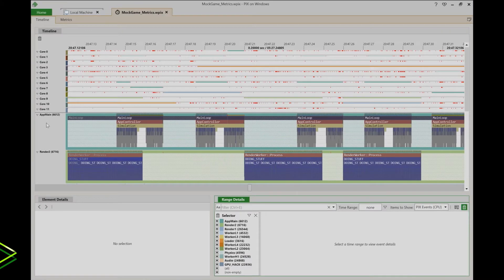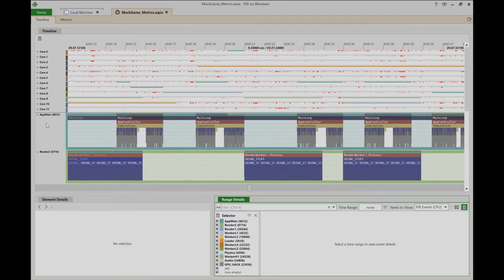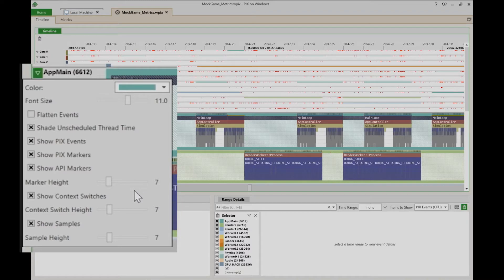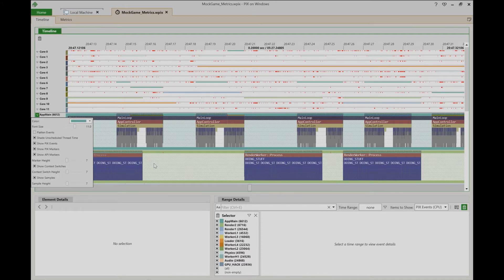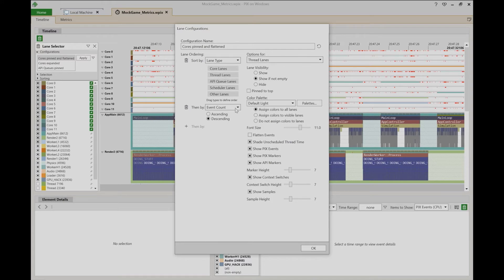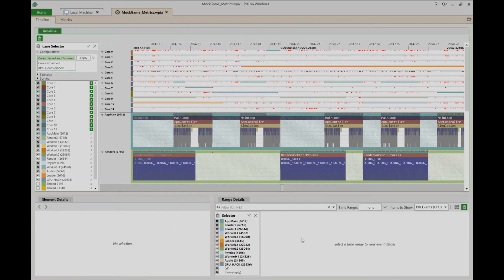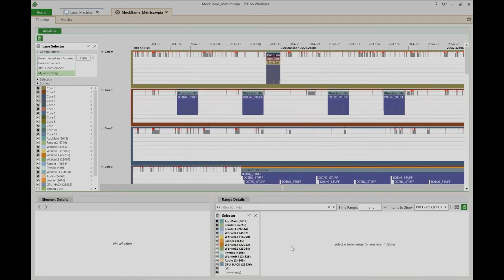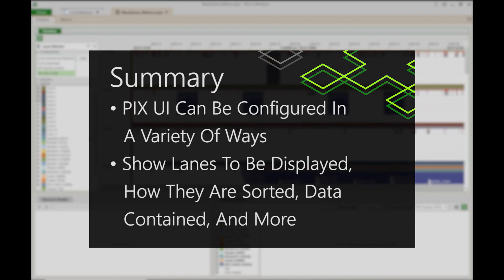Intro To New Timing Captures, 4/4 - Configuring the PIX UI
This is the 4th in a series of videos introducing the new implementation of Timing Captures in PIX.  This video describes the various options that are available to configure the PIX UI.